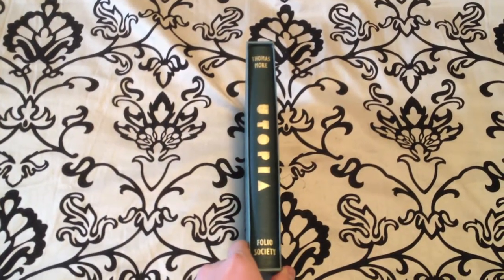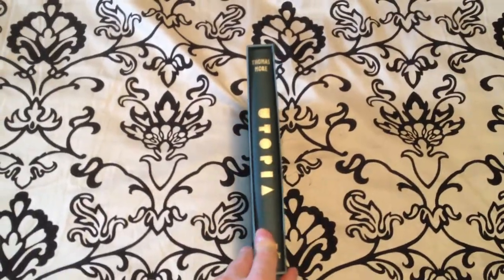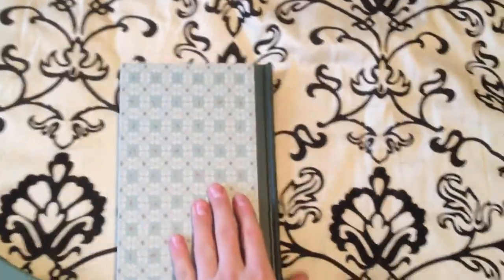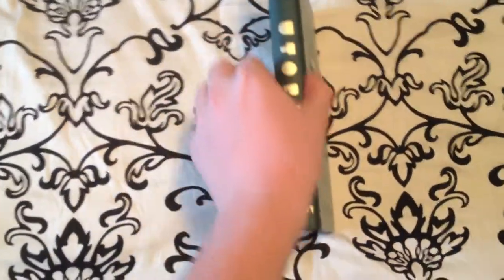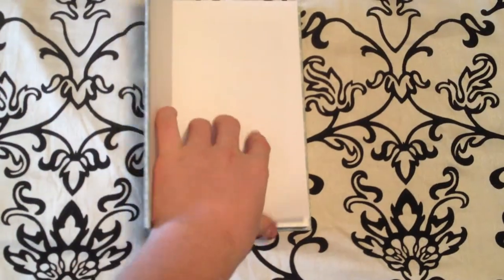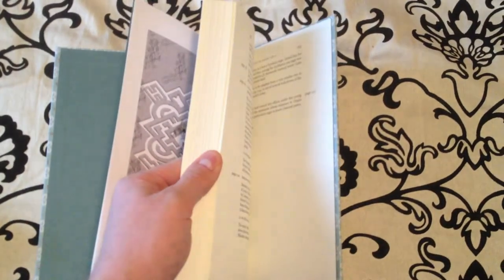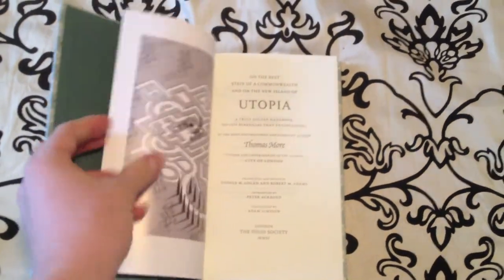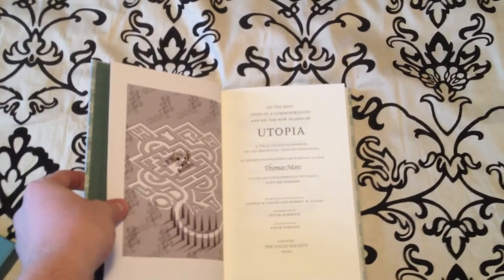Utopia - A Folio Society Review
A short review of Thomas More's Utopia from the Folio Society